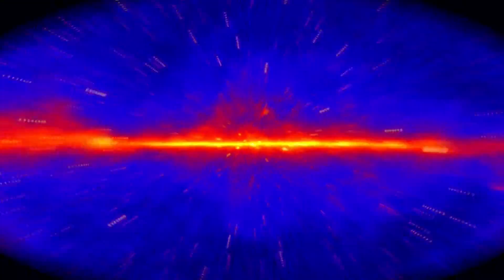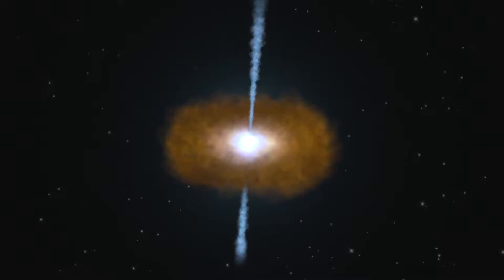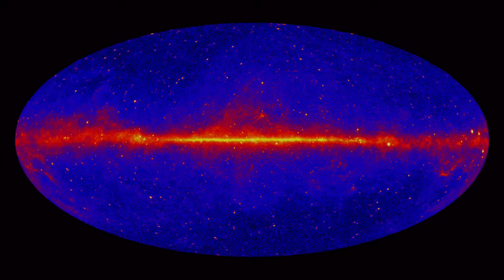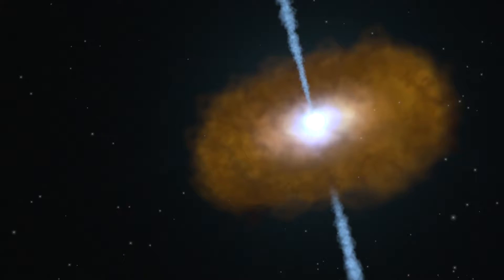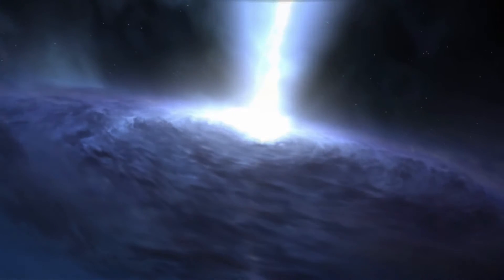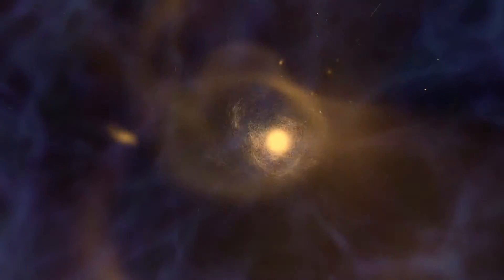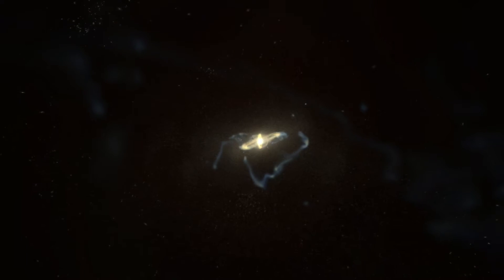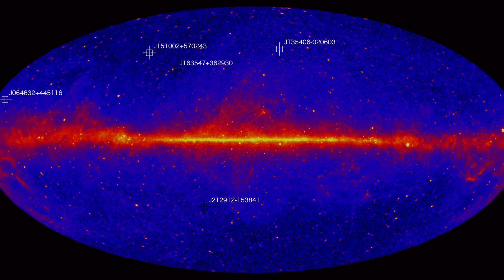Supermassive Black Hole - Fermi Finds the Farthest Blazars - Quasar - NASA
A blazar is a very compact quasar (quasi-stellar radio source) associated with a presumed supermassive black hole at the center of an active, giant elliptical galaxy. Blazars are among the most energetic phenomena in the universe and are an important topic in extragalactic astronomy.

Blazars are members of a larger group of active galaxies that host active galactic nuclei (AGN). A few rare objects may be "intermediate blazars" that appear to have a mixture of properties from both optically violent variable (OVV) quasars and BL Lac objects. The name "blazar" was originally coined in 1978 by astronomer Edward Spiegel to denote the combination of these two classes.

Blazars emit a relativistic jet that is pointing in the general direction of the Earth. The jet's path corresponds with our line of sight, which accounts for the rapid variability and compact features of both types of blazars. Many blazars have apparent superluminal features within the first few parsecs of their jets, probably due to relativistic shock fronts.

The generally accepted picture is that OVV quasars are intrinsically powerful radio galaxies while BL Lac objects are intrinsically weak radio galaxies. In both cases the host galaxies are giant ellipticals.

Alternative models, for example, gravitational lensing, may account for a few observations of some blazars which are not consistent with the general properties.

Blazars, like all AGN, are thought to be ultimately powered by material falling onto a supermassive black hole at the center of the host galaxy. Gas, dust and the occasional star are captured and spiral into this central black hole creating a hot accretion disk which generates enormous amounts of energy in the form of photons, electrons, positrons and other elementary particles. This region is quite small, approximately 10−3 parsecs in size.

There is also a larger opaque toroid extending several parsecs from the central black hole, containing a hot gas with embedded regions of higher density. These "clouds" can absorb and then re-emit energy from regions closer to the black hole. On Earth the clouds are detected as emission lines in the blazar spectrum.

Perpendicular to the accretion disk, a pair of relativistic jets carries a highly energetic plasma away from the AGN. The jet is collimated by a combination of intense magnetic fields and powerful winds from the accretion disk and toroid. Inside the jet, high energy photons and particles interact with each other and the strong magnetic field. These relativistic jets can extend as far as many tens of kiloparsecs from the central black hole.

All of these regions can produce a variety of observed energy, mostly in the form of a nonthermal spectrum ranging from very low frequency radio to extremely energetic gamma rays, with a high polarization (typically a few percent) at some frequencies. The nonthermal spectrum consists of synchrotron radiation in the radio to X-ray range, and inverse Compton emission in the X-ray to gamma-ray region. A thermal spectrum peaking in the ultraviolet region and faint optical emission lines are also present in OVV quasars, but faint or non-existent in BL Lac objects.